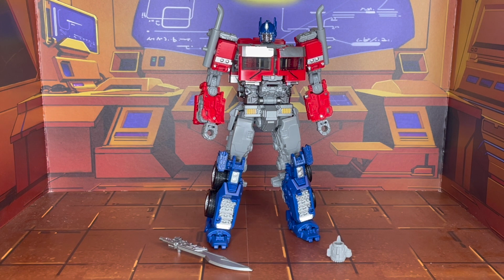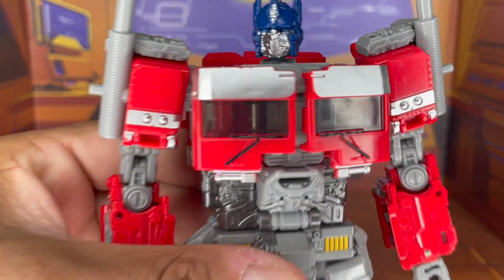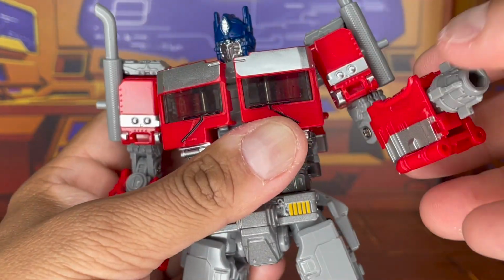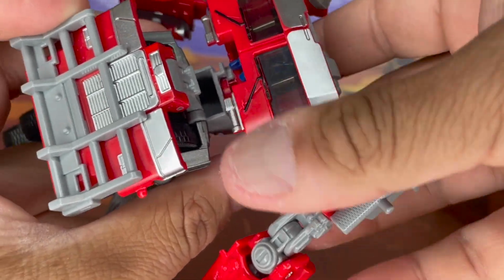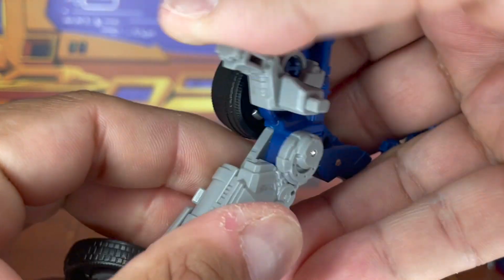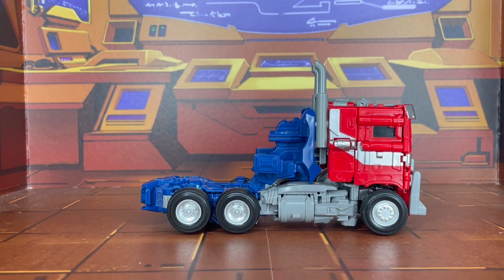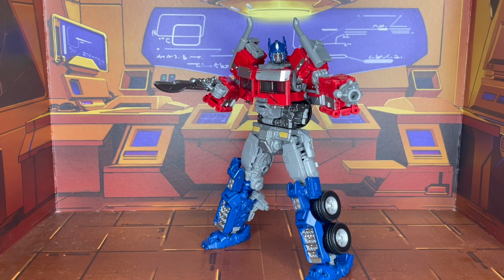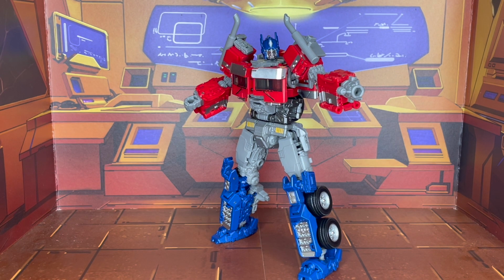KO Reviews of Transformers BB SS 102 Optimus Prime (KAON REVIEWS - EPISODE 371)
KO Reviews of Transformers Buzzworthy Bumblebee Studio Series 102 Optimus Prime from Transformers: Rise of the Beasts

If you are looking for the official figure, go

I'm currently doing a toy purge. If anyone is interested, you can check out my Mercari store.